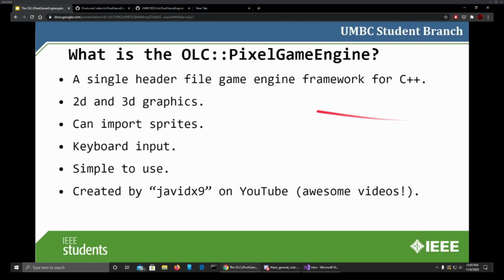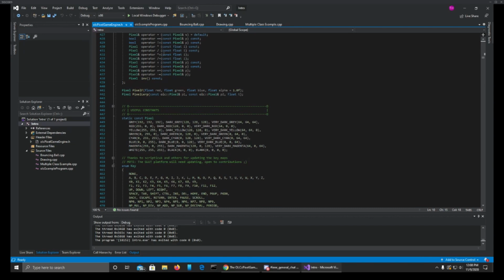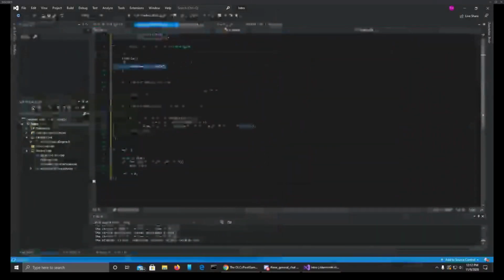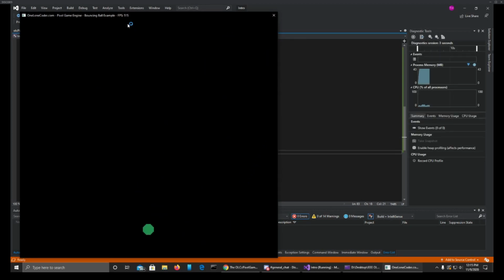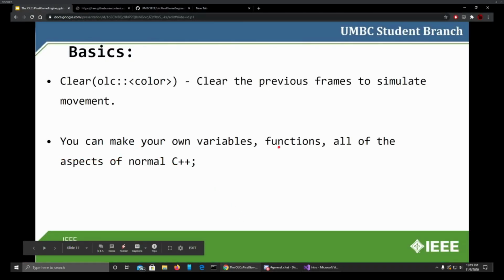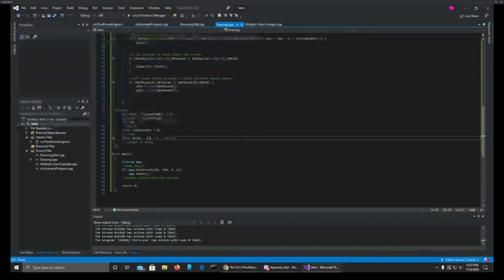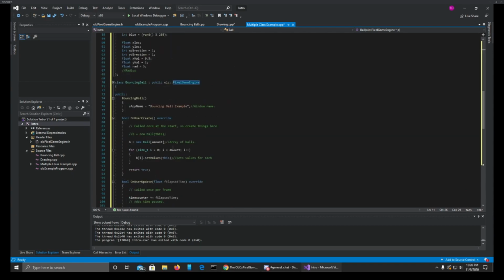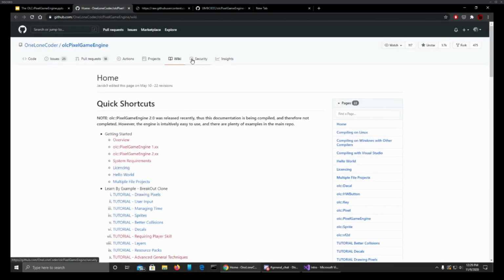OLC::PixelGameEngine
Recorded and edited by the UMBC IEEE Branch.